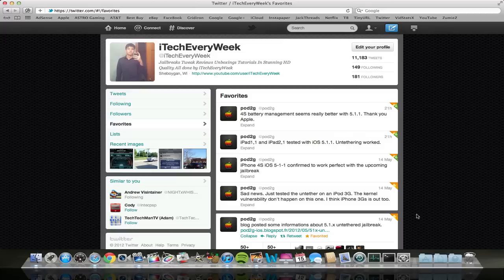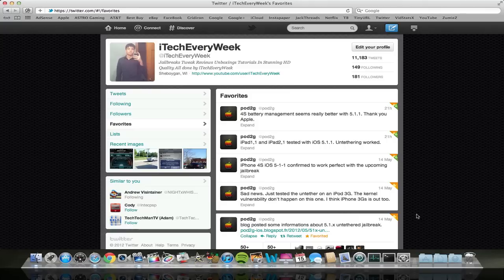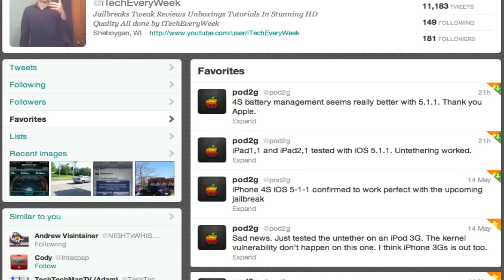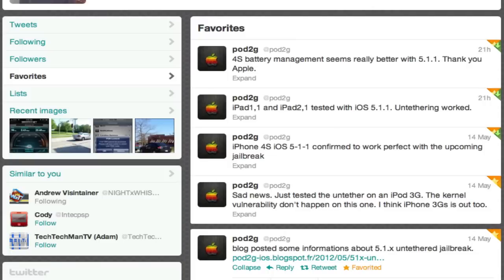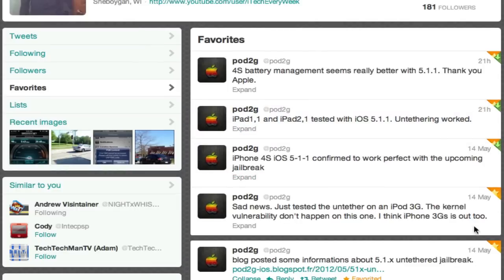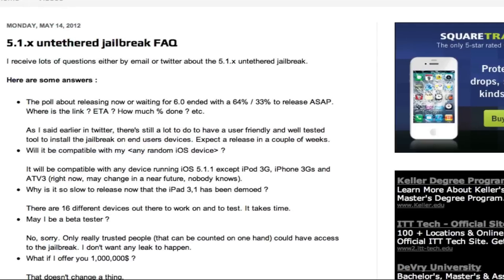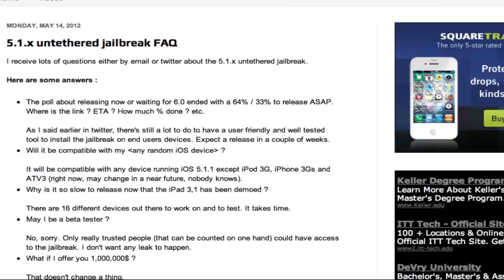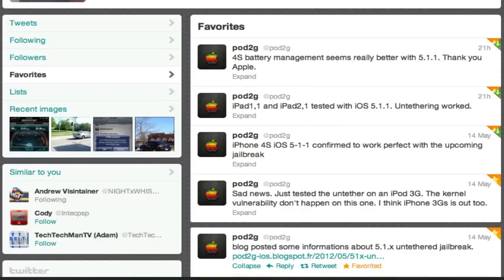iOS 5.1.1 Untethered Jailbreak Confirmed iPhone 4S, 4 iPod Touch 4 & iPad 1, 2 Update #7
The following devices have all been confirmed to work with the iOS 5.1.1 Untethered Jailbreak vulnerability: iPhone 4S, 4, iPod Touch 4G, iPad 1, and 2

The iPhone 3GS and iPod Touch 3G are not compatible with this jailbreak and there is no info as to if they will ever be. Check out the video for basically all the details!
Link to FAQ